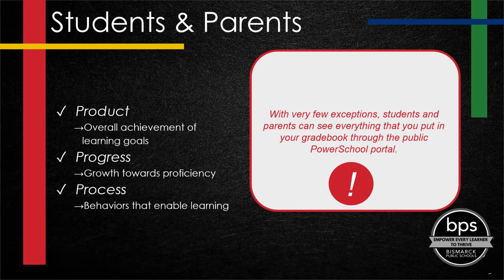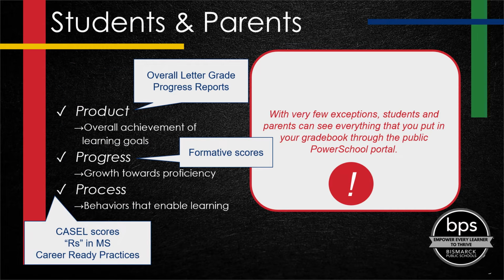PTP 101 System Connections